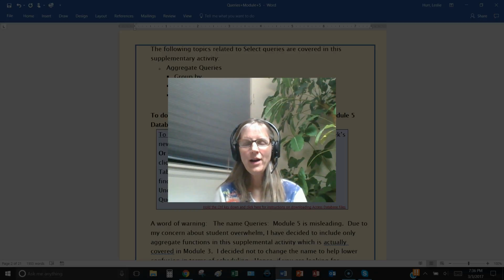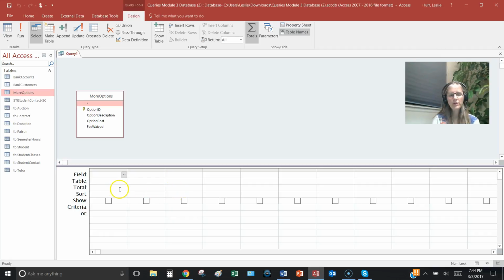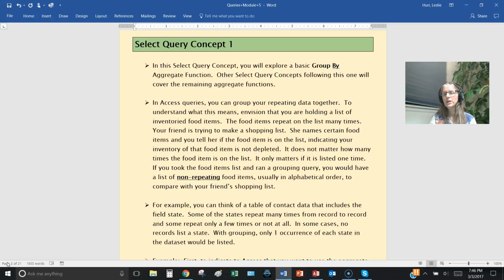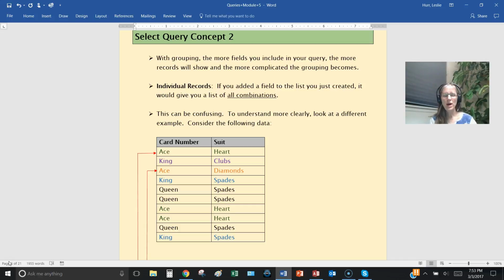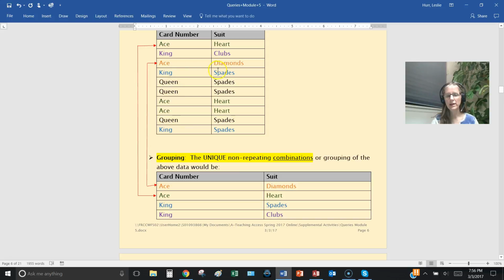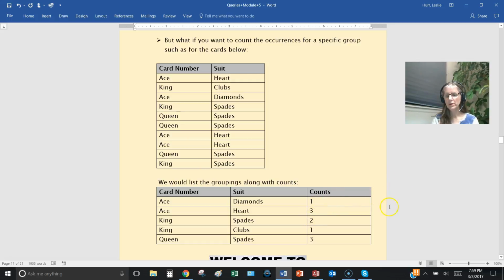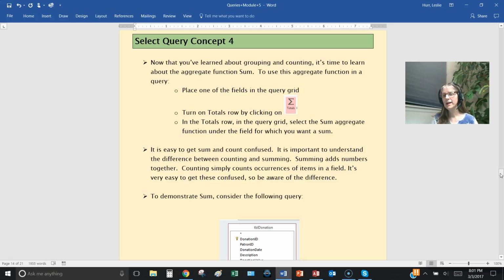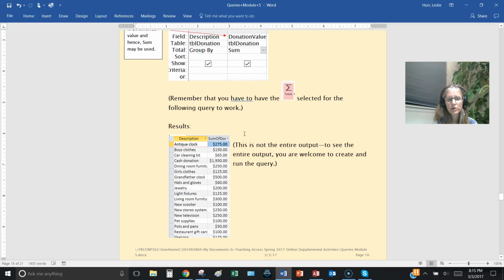Queries Module 5